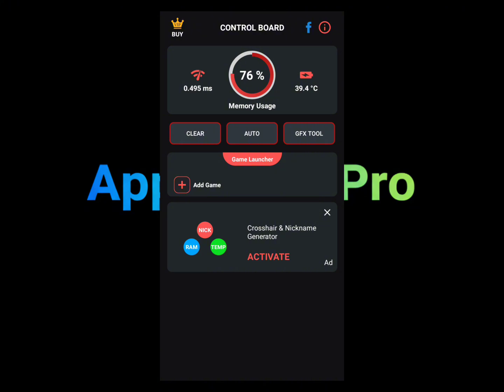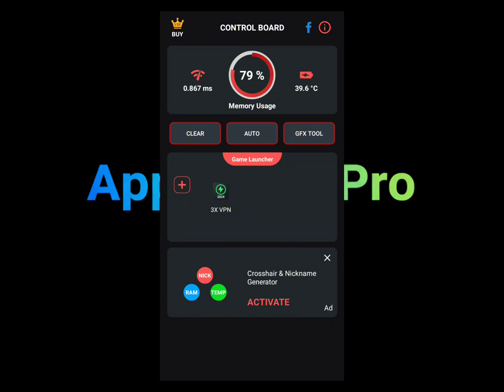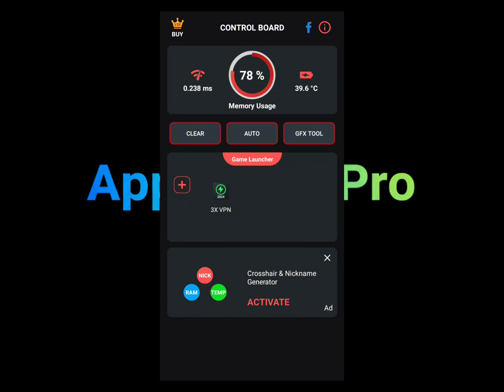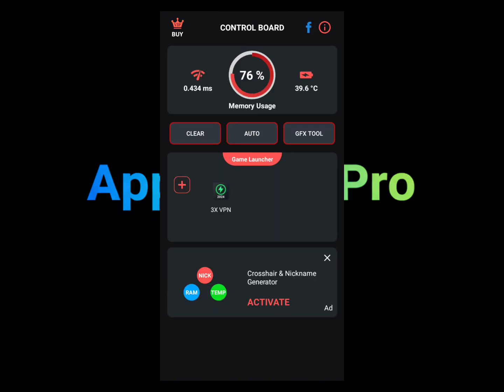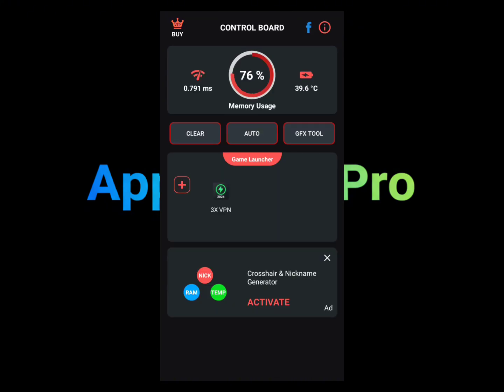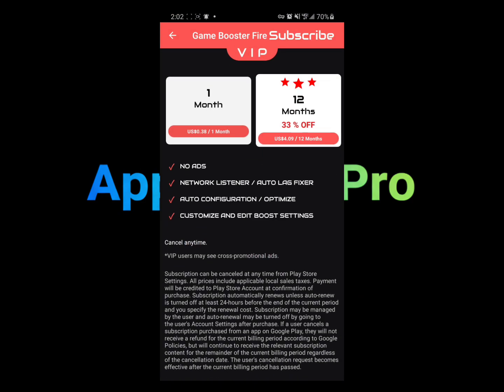Game Booster Fire GFX how to use || how to use Game Booster Fire GFX App